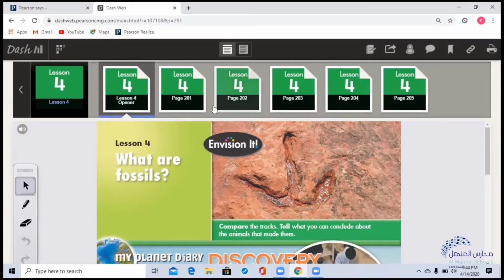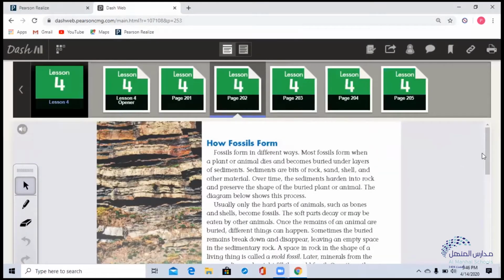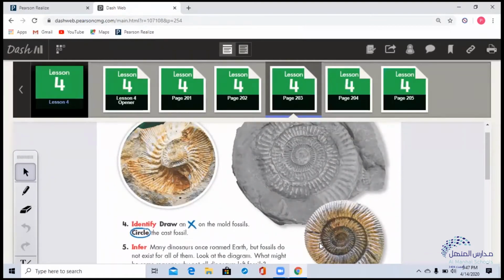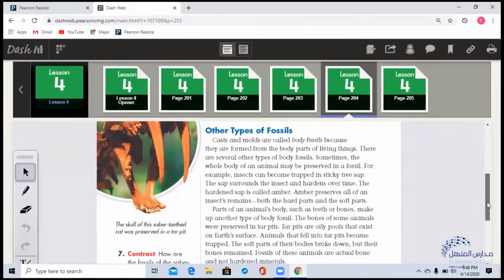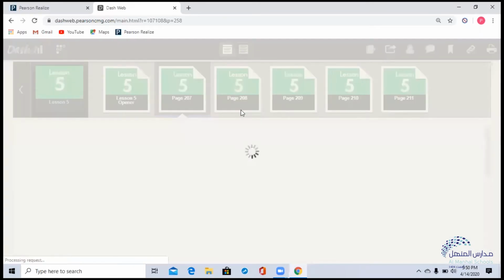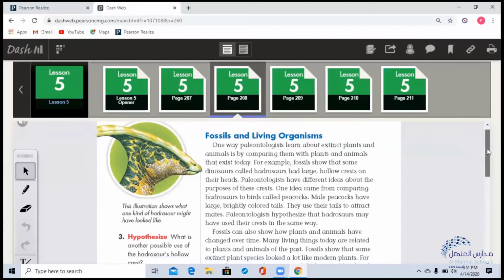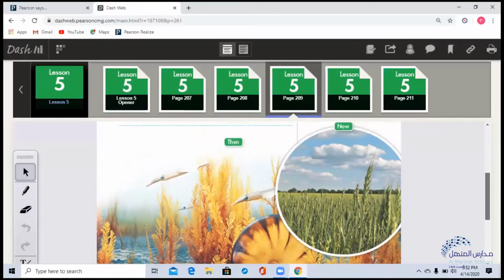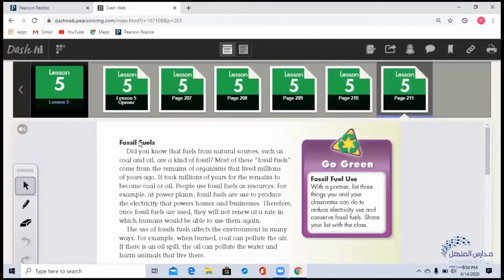Science G4 revision C5 L4 5 14 04 2020 vid